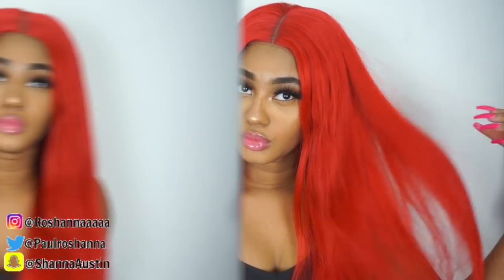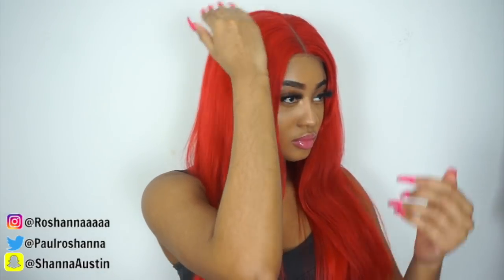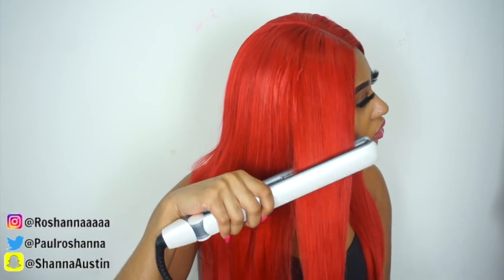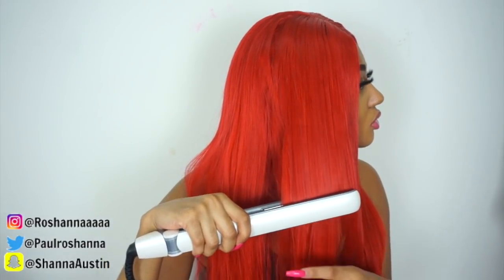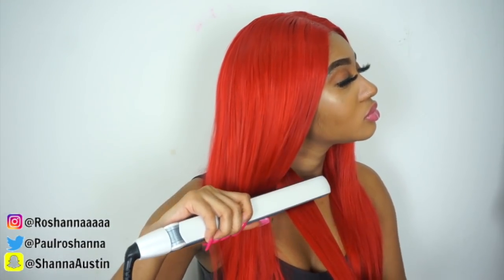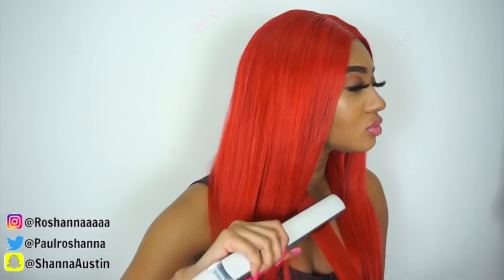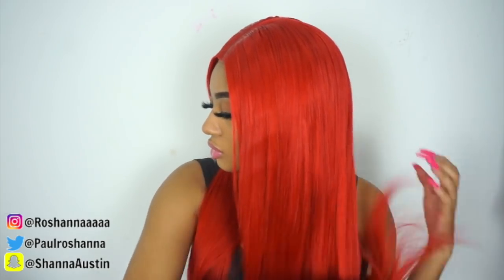Remy Blue Hair | Watch me straighten my Red Hair + Review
How to revive your straight hair | Remy Blue Hair